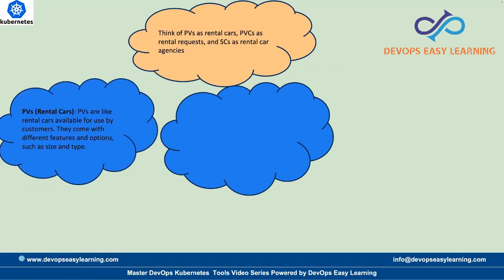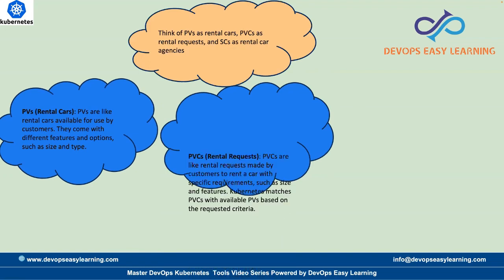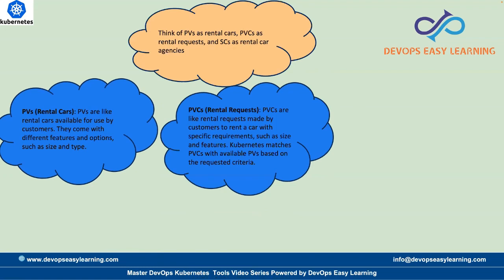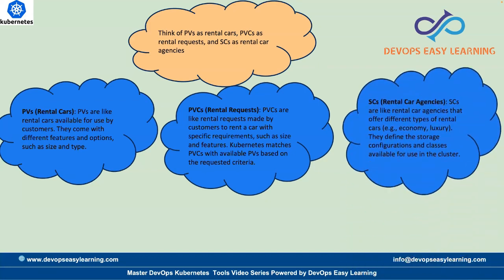Kubernetes SC, PVC ,PV scenario | Kubernetes for Beginners | Introduction to Kubernetes